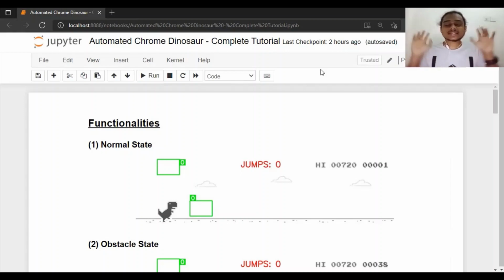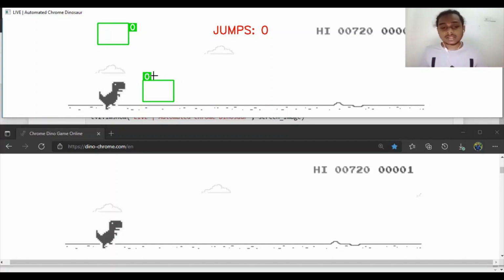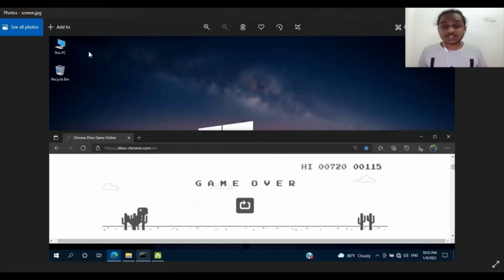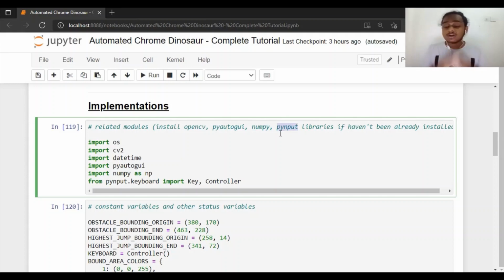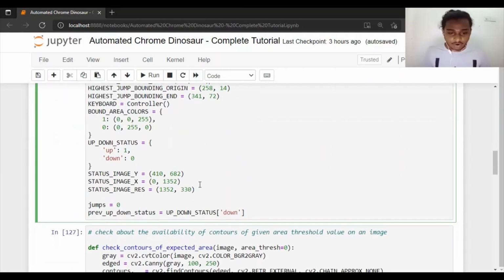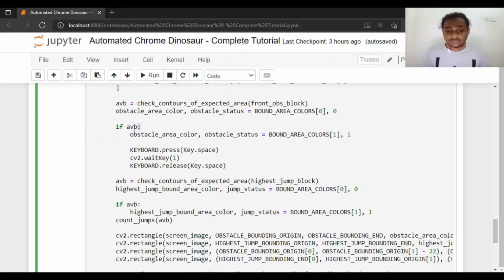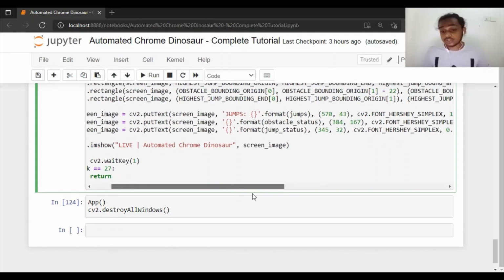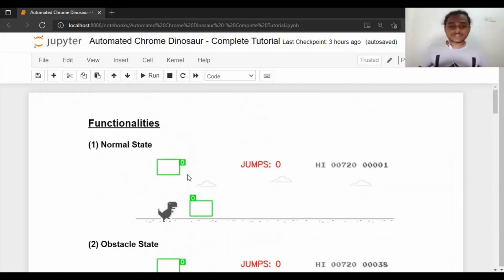Automate Chrome Dinosaur Game Using Python | OpenCV - Complete Tutorial (English)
In this tutorial you will learn to implement an application to play your favourite 'Chrome Dinosaur' game automatically using Python language.

Chrome Dinosaur is a well known offline web browser game which is based on a simple story of avoiding a dinosaur from obstacles. People all over the world are wondering about the end of this specific game, since it can be played years of years without an end. This application is an attempt to play Chrome Dinosaur very easily and effectively rather than manual explicit controlling. In this tutorial there are few major functionalities have been implemented regarding to the automation control.

1. Detect obstacles and avoid them by jumping.
2. Detect jump attempts done by the dinosaur.
3. Count number of jumps which are completed at a given point of time.

Application is getting snapshots of screen continuously and cropping down the region of interest of game playing environment. Then that screen region is again going to crop down into two major sections; one for region of obstacle detection and other for region of jump attempt detection. The availability of collection of pixels is very much important when detecting presence of obstacles and jump attempts. To detect presence of obstacles and jump attempts, application uses contour based area calculations. Pynput and Pyautogui libraries are used to control the keyboard of PC virtually through the implementations and get screen screenshots respectively.

This tutorial is Inspired by a work of my dear teacher,

Highly recommended for enthusiastic pythonists all over the world :)